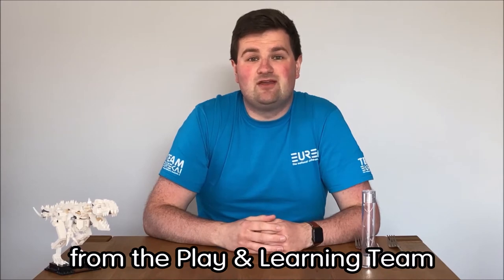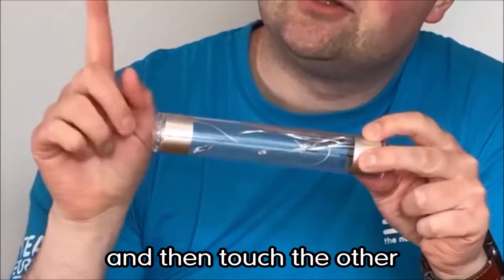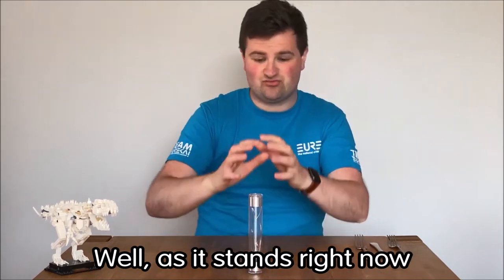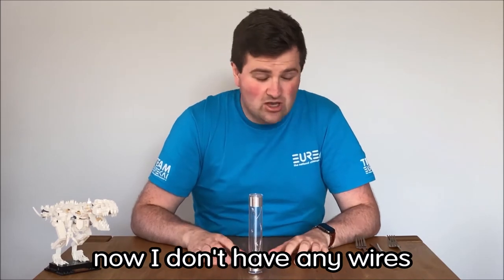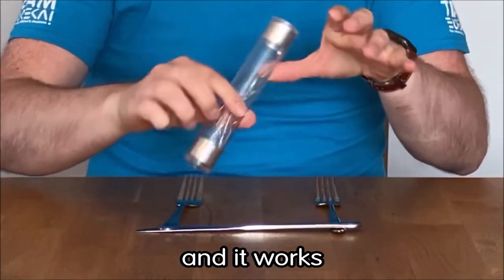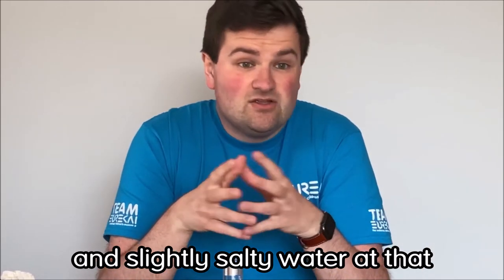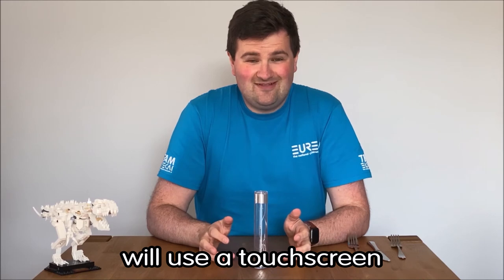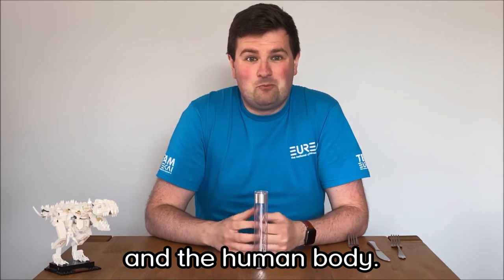Eureka! At Home: Chris demos the Energy Stick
What's the Energy Stick, and what's it got to do with your touchscreen phone? Well, Chris is here to tell you all about it 💡